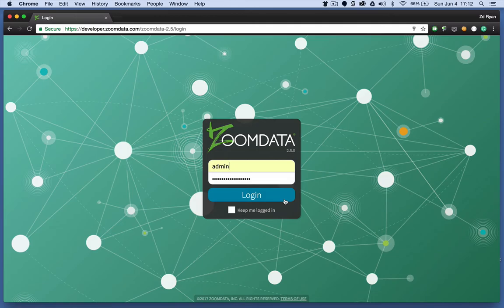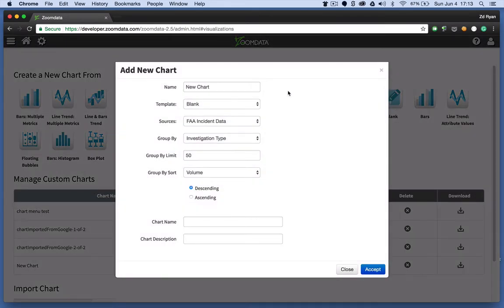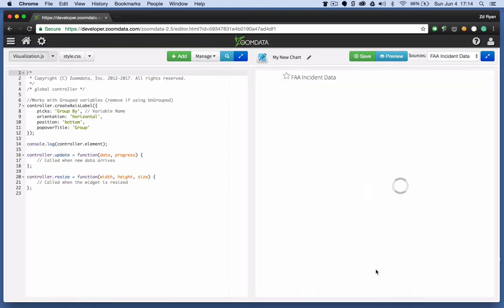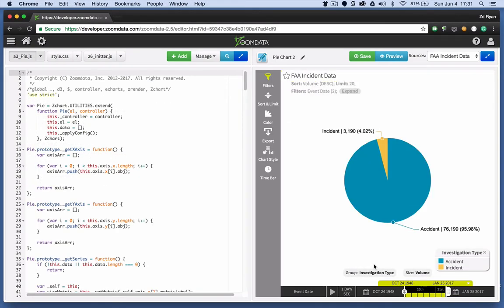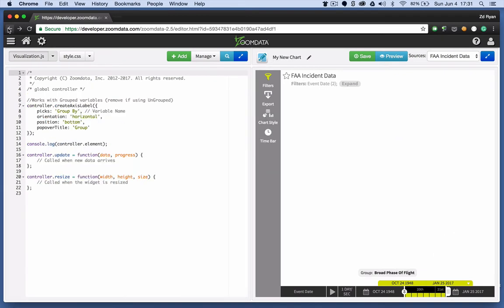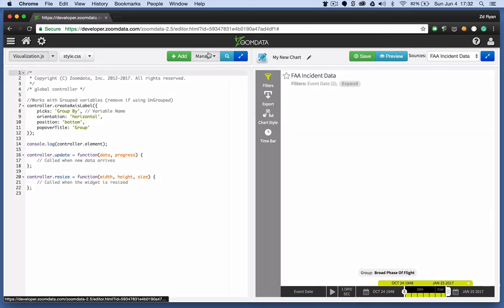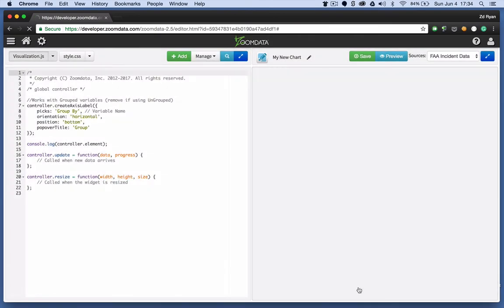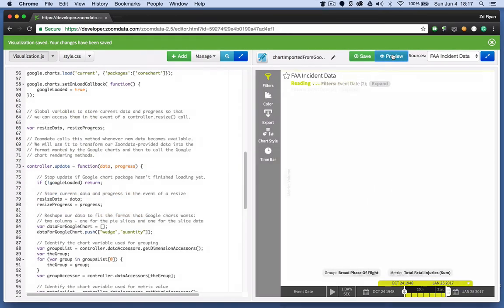Introduction to the Chart Studio (1 of 2)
An overview of the Zoomdata Chart Studio and what you can do with it.